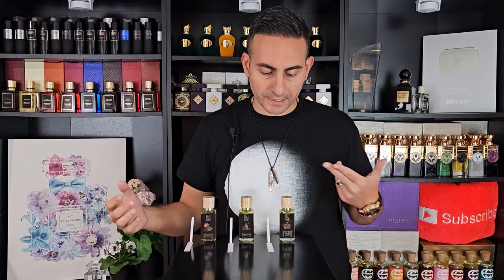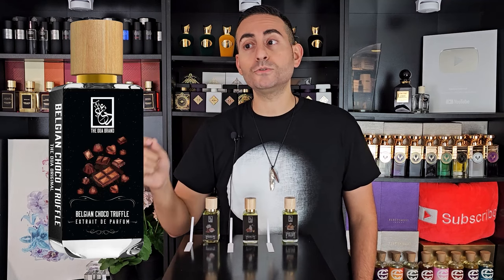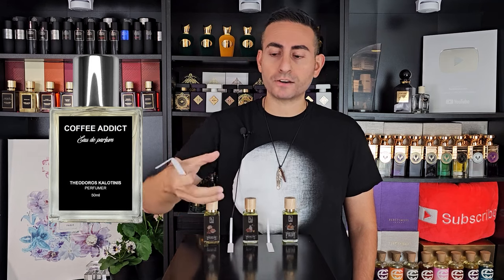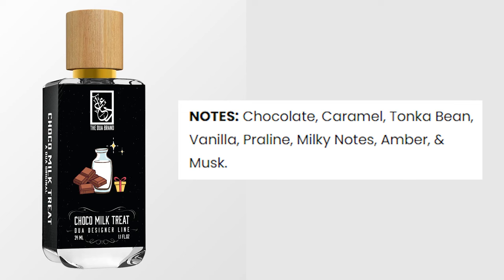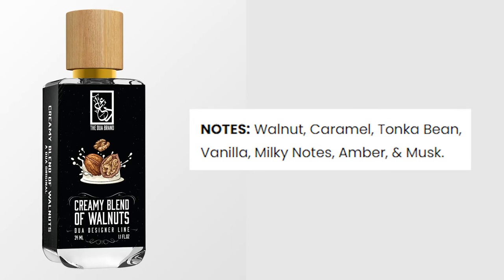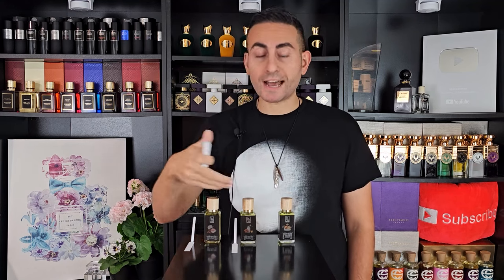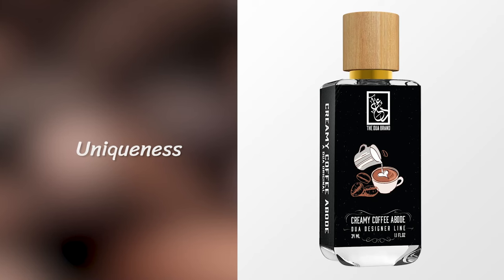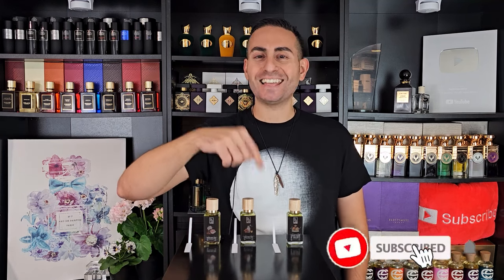3 Originals You MUST TRY! | Dua Choco Milk Treat, Creamy Coffee Abode, & Creamy Blend of Walnuts!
3 Originals You MUST TRY! | Dua Choco Milk Treat, Creamy Coffee Abode, & Creamy Blend of Walnuts!